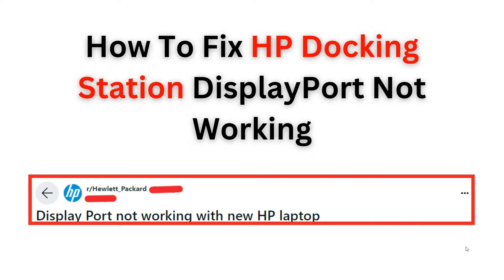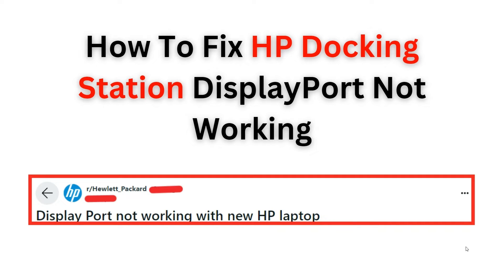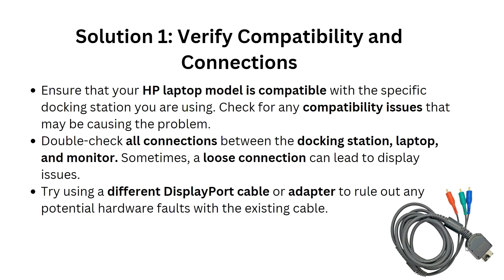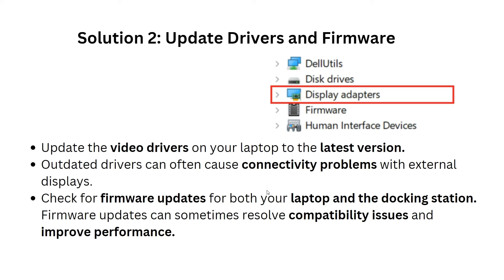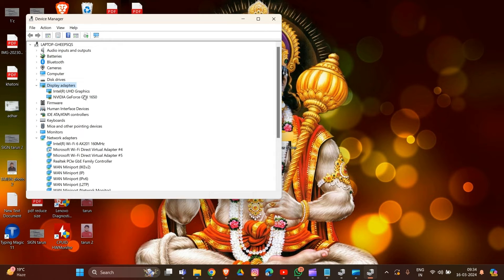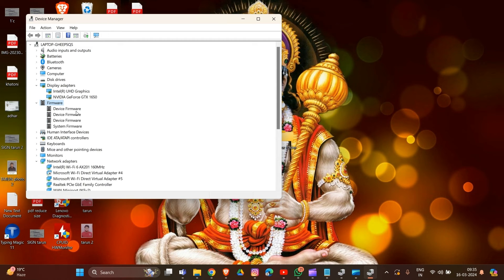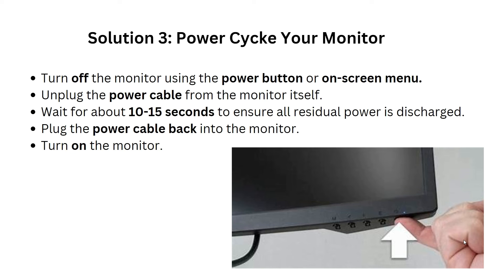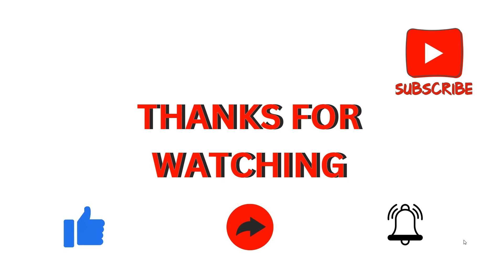How To Fix HP Docking Station DisplayPort Not Working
Are you facing difficulties with your HP docking station's DisplayPort? Don't worry, we've got you covered! In this comprehensive YouTube tutorial, we will walk you through the process of fixing the DisplayPort issue on your HP docking station. Our video will provide you with clear and concise instructions, enabling you to troubleshoot and resolve the problem effectively. Say goodbye to the frustration of a non-functional DisplayPort and hello to a seamless user experience. Join us now and get your HP docking station DisplayPort working flawlessly again!

0:00 - Introduction
1:02 Solution 1: Verify Compatibility and Connections
1:33 Solution 2: Update Drivers and Firmware
3:26 Solution 3: Power Cycle Your Monitor

By following these steps, you can troubleshoot and fix the problem of your Wyze camera not recording events. Remember to check your settings, update firmware, and ensure your SD card is functioning properly. If issues persist, reach out to Wyze support for further assistance.